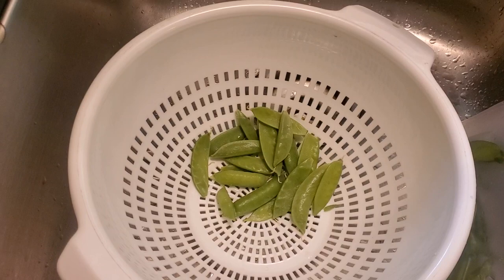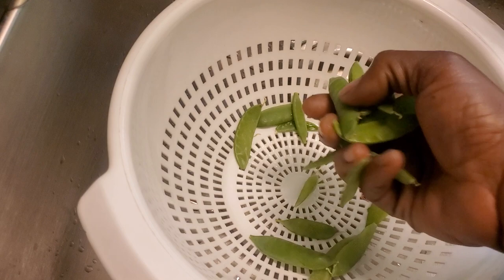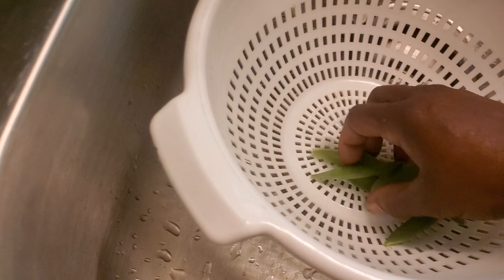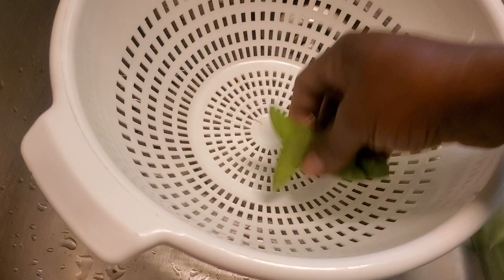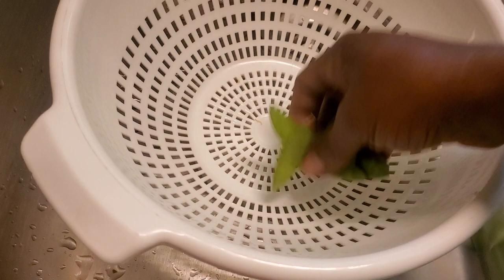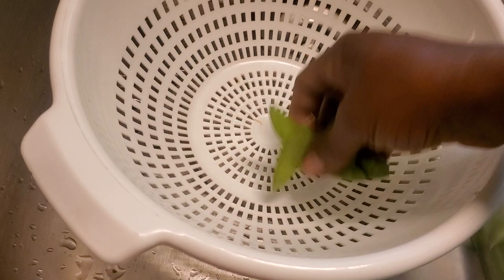New 1 Gallon Freezer Storage Bags: Harvest, Wash, and Freeze a Variety of Peas.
Heyyy Honey Bees. In this video I show and tell you about the New Long Term Storage Freezer Bags I got from Amazon. They are "Better" than zip lock Bags. For more detailed videos, go see my Dear Friend, Renee, from "Renee's Garden" She gives great content.. Down below I have 3 links of her videos about them. You have a great day.

L AND L
HONEYCOMB
HOMESTEAD

L AND L
HONEYCOMB HOMESTEAD

$TIFFANIEBUMPAS